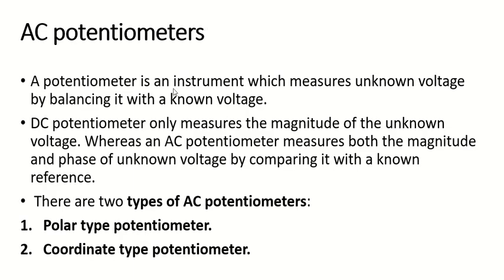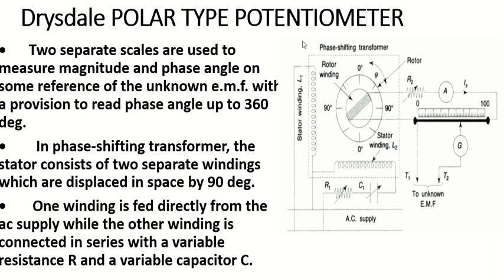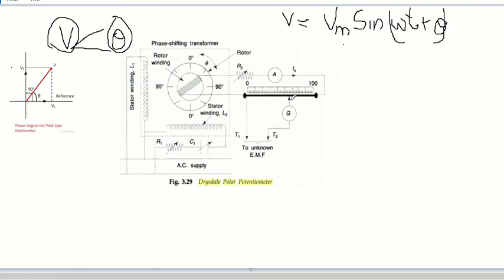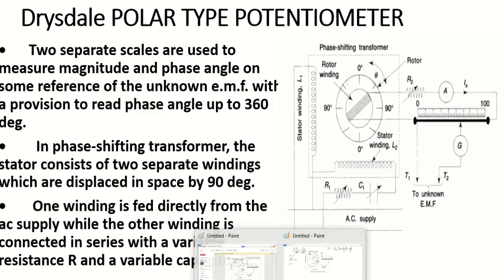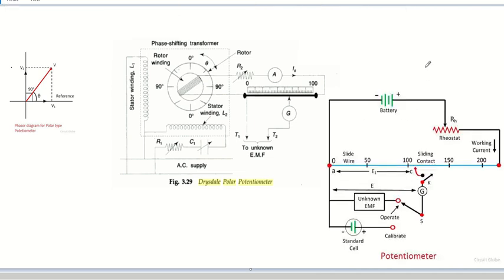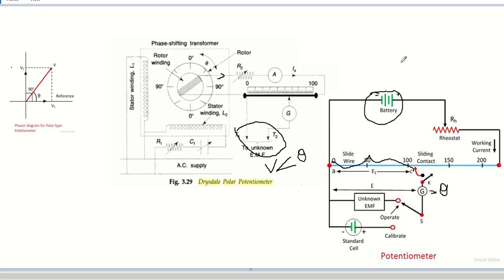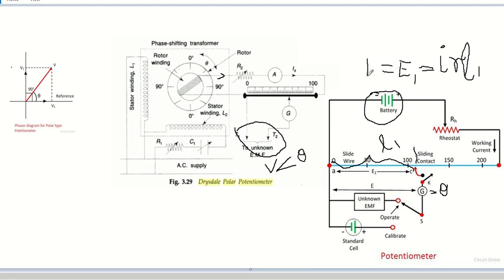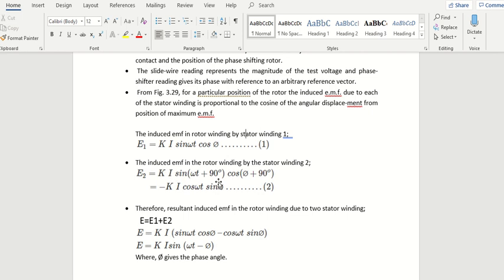LECTURE 4 MODULE 5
AC POLAR TYPE POTENTIOMETER